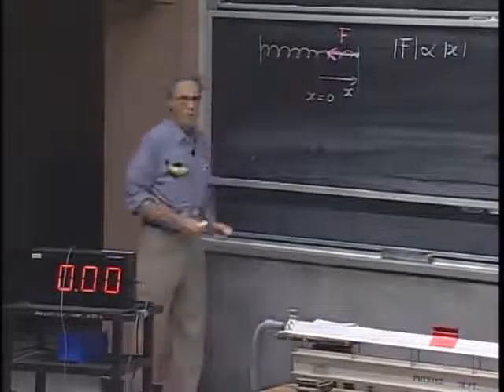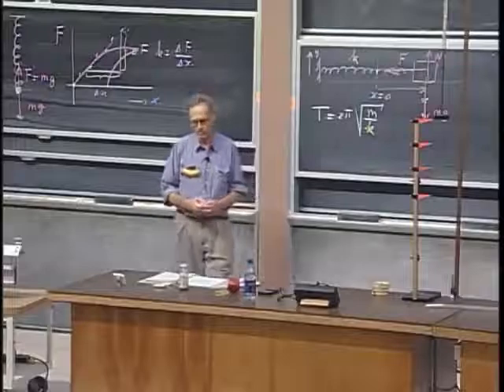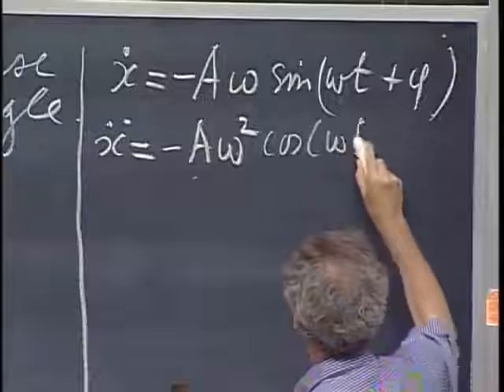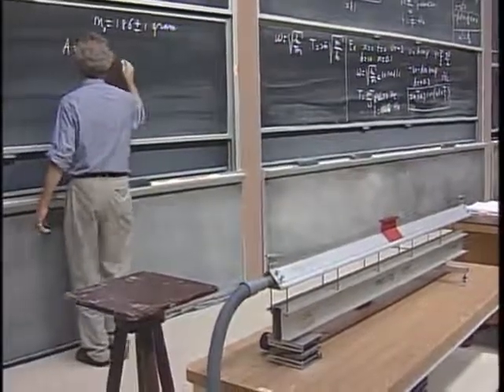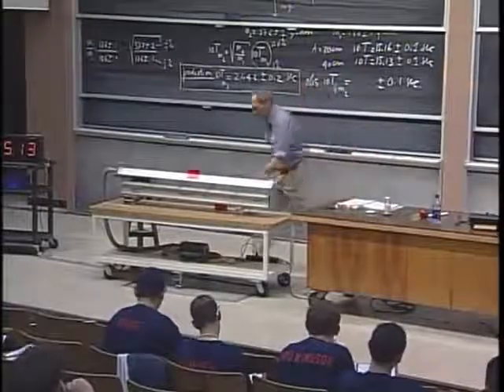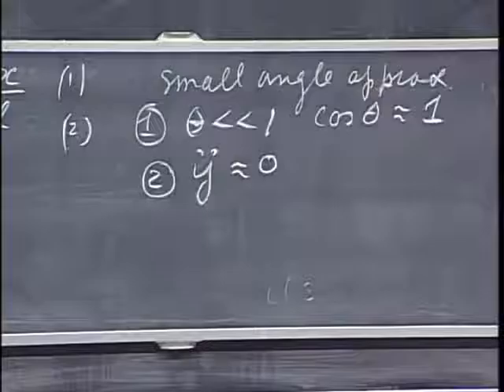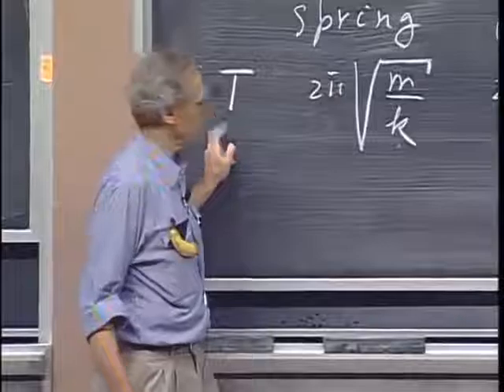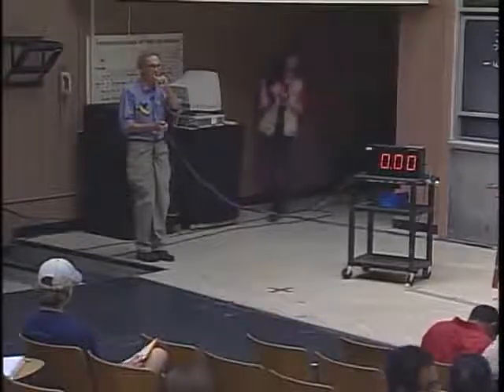8 01x Lect 10 Hooke's Law, Springs, Pendulums, Simple Harmonic Motion 2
Hooke's Law, Springs, Pendulums, Simple Harmonic Motion